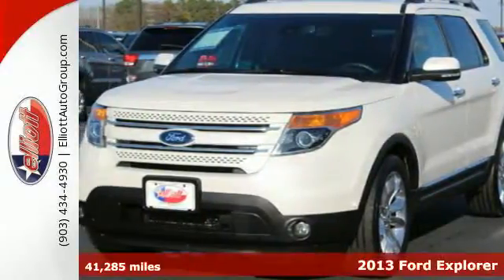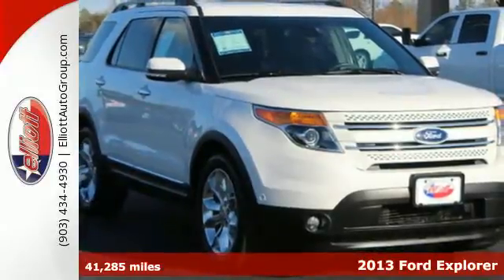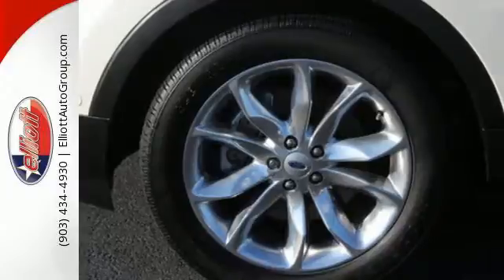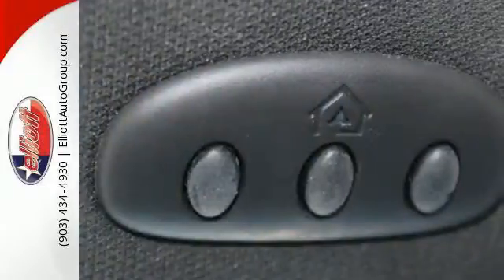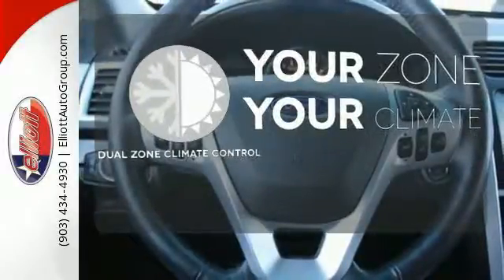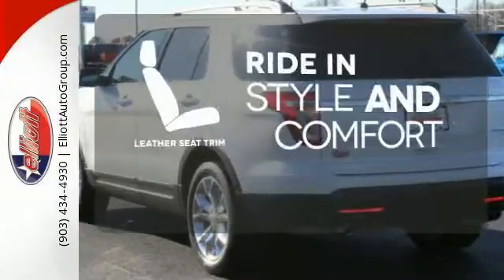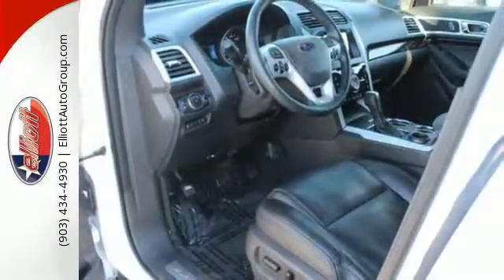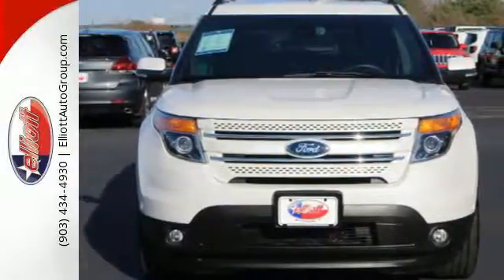Certified 2013 Ford Explorer Mt Pleasant TX Greenville, TX F4428A - SOLD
Year: 2013
Make: Ford
Model: Explorer
Trim: Limited
Engine: 2.0L 4 cyls
Transmission: Automatic 6-Speed
Color: White Platinum Metallic Tri-Coat
Mileage: 41285
Stock #: F4428A
VIN: 1FM5K7F93DGB77326
Previous owner purchased it brand new! Want to save some money? Get the NEW look for the used price on this one owner 2013 Ford explorer Limited. Enjoy the safety and great visibility when you sit up high in this gas-saving SUV. AutoWeek reports Explorer has a comfortably smooth ride. It is nicely equipped with features such as Dual-Panel Moonroof Front dual zone A/C Heated door mirrors Leather-Trimmed Heated Bucket Seats Navigation System Power Liftgate PowerFold 3rd Row Seat Rear air conditioning and Remote keyless entry. AutocheckA® vehicle history report We also have a great selection of new vehicles available too Excellent financing and extended warranties available Call Email or just come on in to test drive today! We are conveniently located on I-30 just west of the Titus Regional Medical Center on the frontage road ELLIOTT AUTO GROUP~WHERE THE ADVERTISED PRICE IS THE ACTUAL PRICE

Address:
2045 Burton Rd.